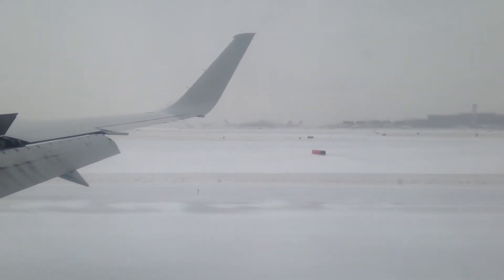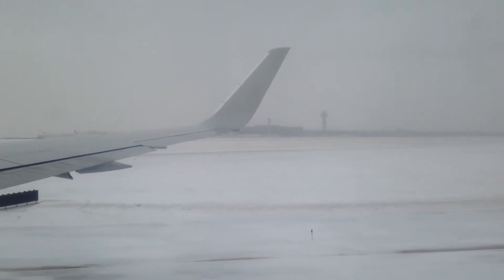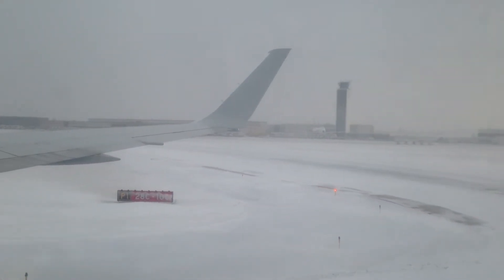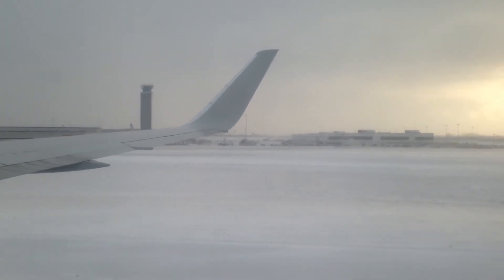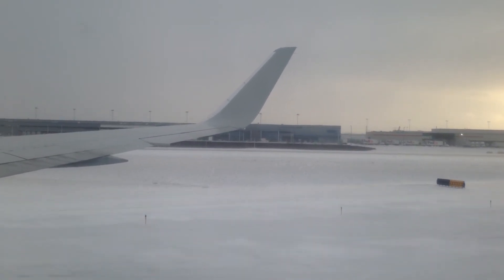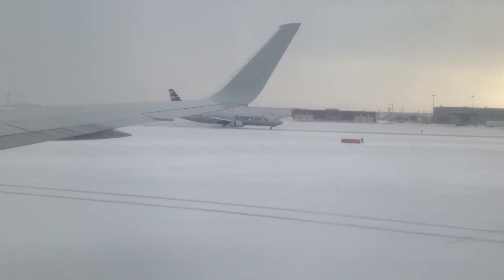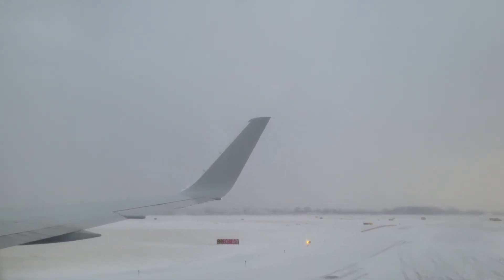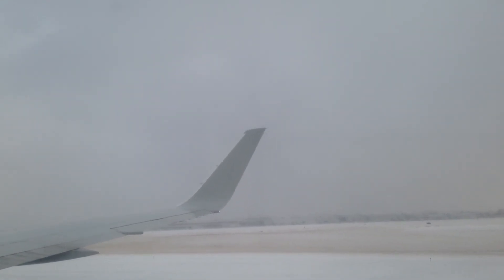HD- 767-300 Landing at O'hare!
American Airline Boeing 767-300 landing at Chicago O'Hare airport (KORD) From Paris France

© Theo Baudry just ask if you want to use sound.
picture for thumbnail was taken on Google images